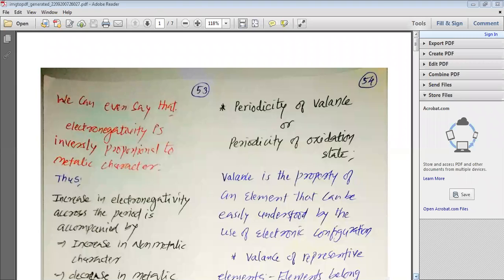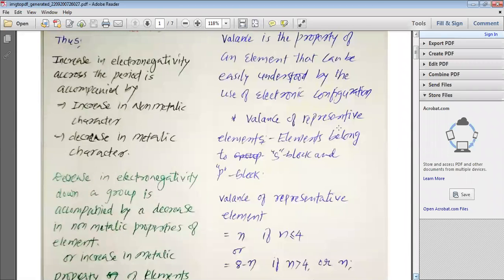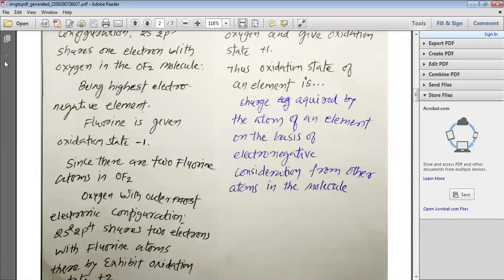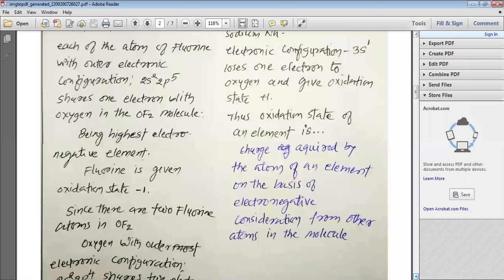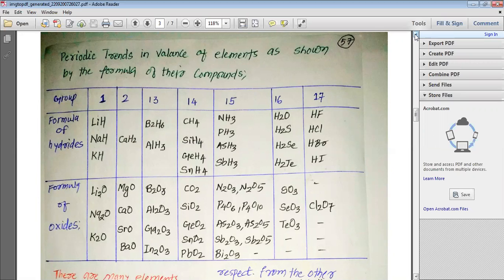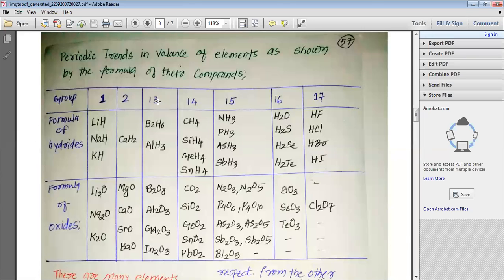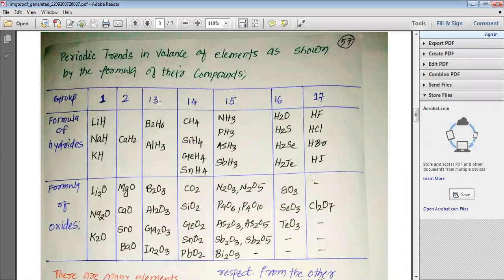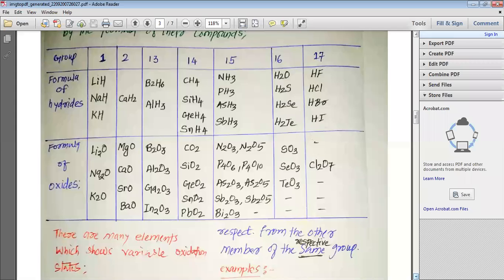periodic trends in chemical properties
class on 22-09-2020 class 11 chemistry